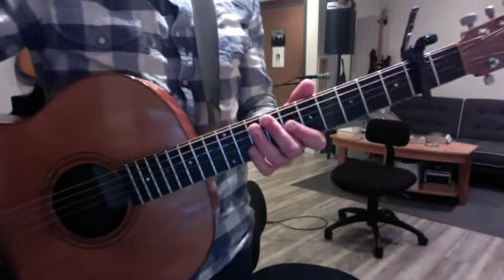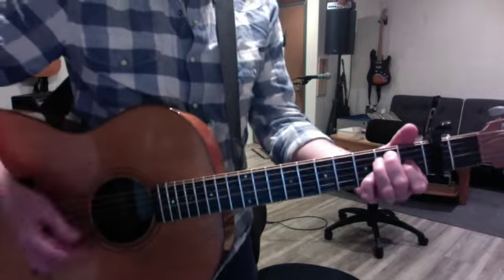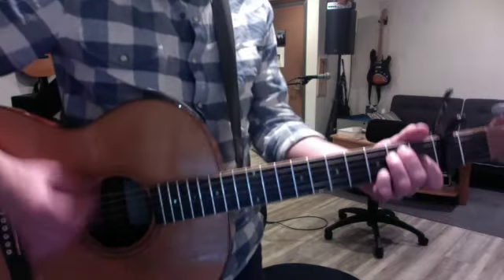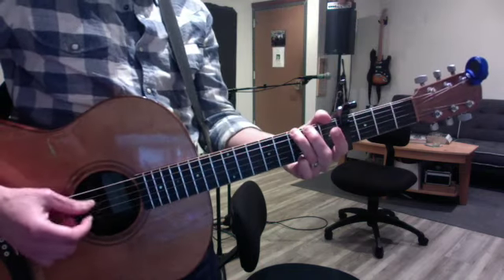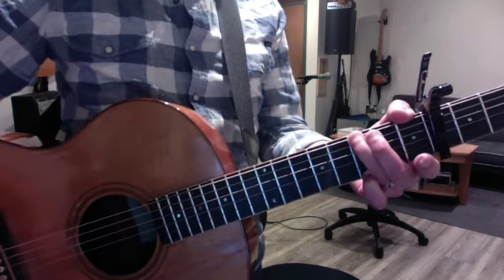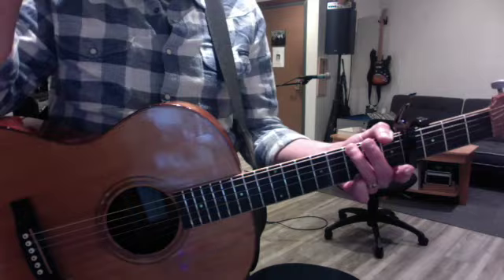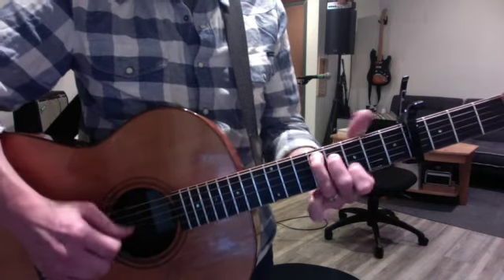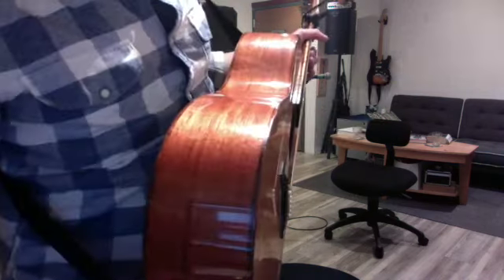PennyMac! breeze pt 2, blues arragement vocal tricks SD 480p